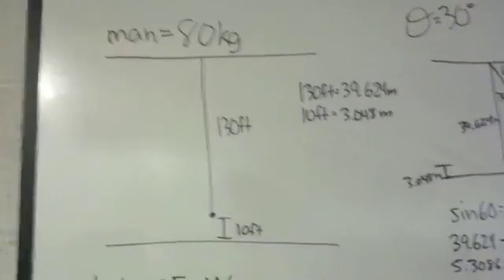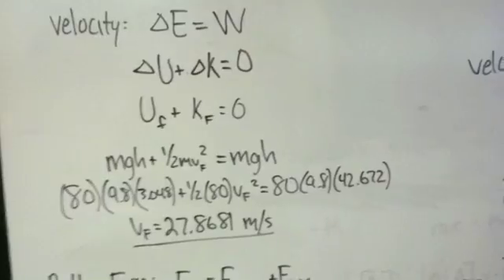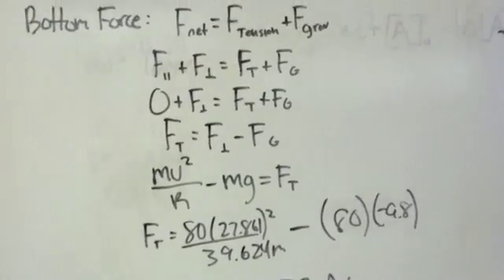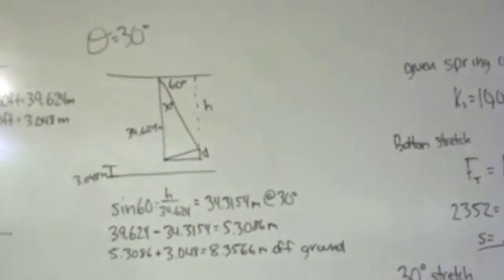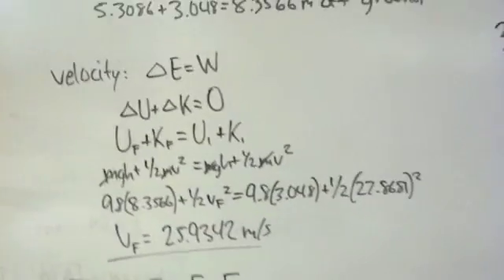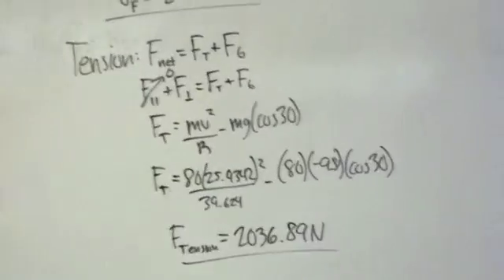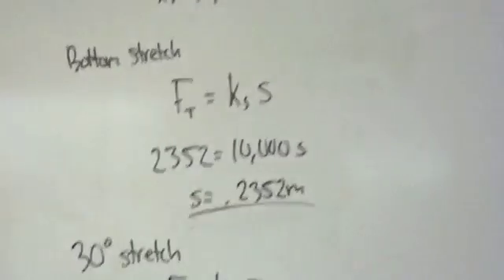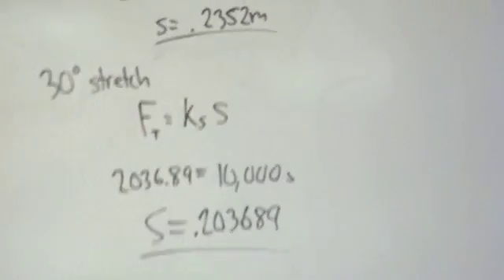Physics Project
Analyzing the largest rope swing video